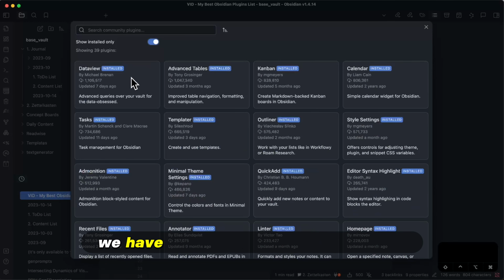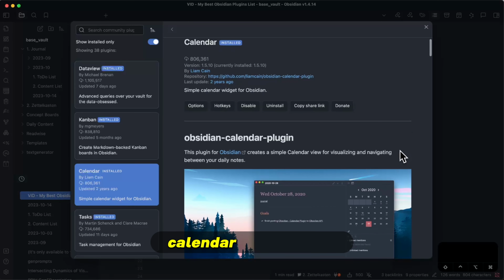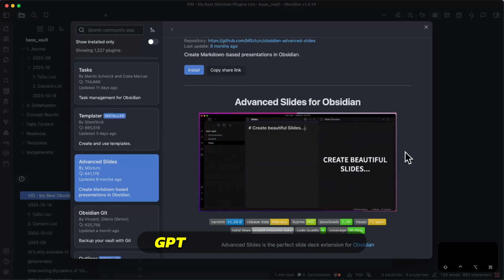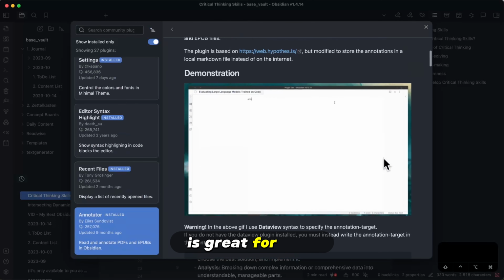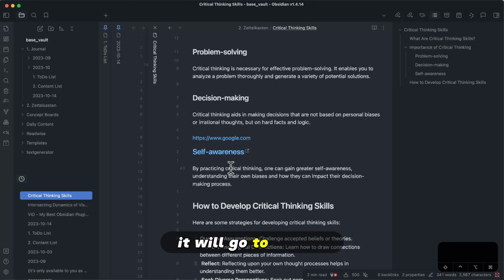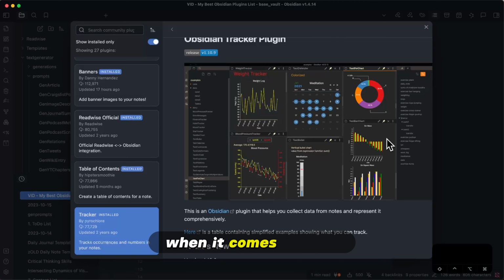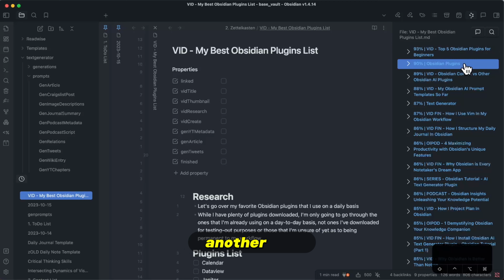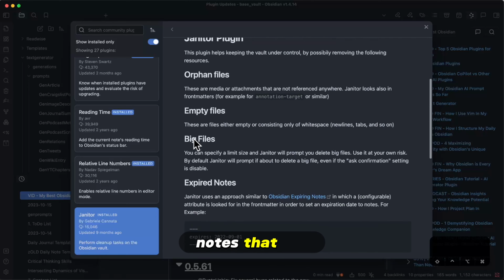Best Obsidian Plugins 2023 (30+)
DISCORD, where I and others will answer all of your questions
X/TWITTER, where I post daily with reminders for you to stay on track to success and improving your life

🚀 Key Highlights: 🚀
0:00 - Introduction
0:19 - Data View Plugin
1:35 - Advanced Tables Plugin
2:12 - Kanban Plugin
3:00 - Calendar Plugin
4:00 - Tasks Plugin
5:06 - Templater Plugin
5:43 - Advanced Slides Plugin
6:42 - Obsidian Git Plugin
6:55 - Outliner Plugin
7:54 - Minimal Theme Settings Plugin
8:25 - Editor Syntax Plugin
8:48 - Recent Files Plugin
9:00 - Annotator Plugin
9:34 - Homepage Plugin
9:58 - OmniSearch Plugin
10:29 - Periodic Notes Plugin
11:18 - Paste URL into Selection Plugin
11:53 - Text Generator Plugin
12:15 - Banners Plugin
12:53 - Readwise Plugin
13:33 - Table of Contents Plugin
14:27 - Tracker Plugin
15:28 - Media Extended Plugin
16:05 - Setting Search Plugin
16:21 - Emoji Shortcodes Plugin
16:42 - Smart Connections Plugin
18:30 - Text Extractor Plugin
19:08 - Plugin Update Tracker Plugin
19:33 - Reading Time Plugin
19:50 - Relative Line Numbers Plugin
20:10 - Janitor Plugin
20:44 - Conclusion and Patreon Shoutout

📝 Detailed Description: 📝
Welcome to my comprehensive rundown of the best Obsidian plugins that I use daily to supercharge my productivity and note-taking. Obsidian is a powerful knowledge management tool that allows you to create a personal knowledge base using markdown files. In this video, I delve into each plugin I use, explaining their functions and how they enhance my Obsidian workflow.

From the Data View plugin that helps me make sense of my data to the Calendar plugin that keeps me organized, I cover a wide range of tools that can help you get the most out of your Obsidian experience. Whether you're a seasoned Obsidian user or a beginner just starting out, this video is packed with valuable insights and tips.

I also discuss plugins that didn't work for me and why I chose to uninstall them. Remember, what works for me might not work for you. The goal is to help you create systems that suit your needs and preferences.

Don't forget to check out the video's chapters for easy navigation through the content. Enjoy the video and don't hesitate to leave your thoughts and questions in the comments section!